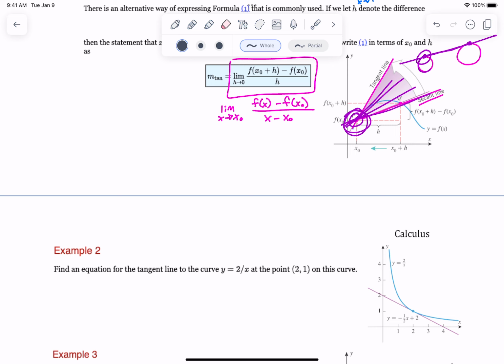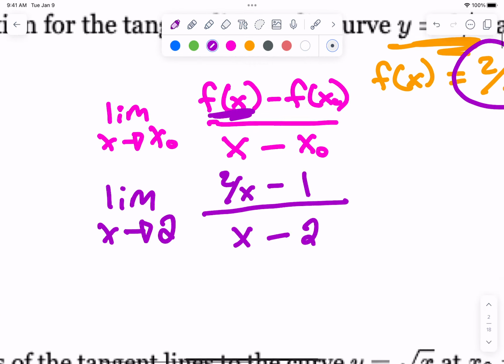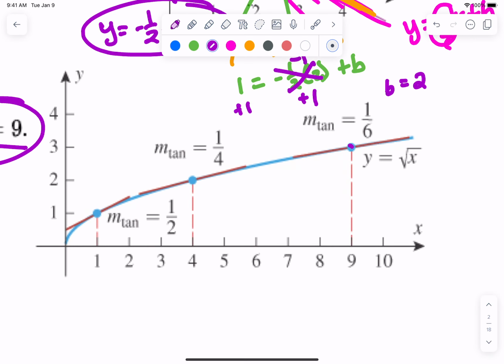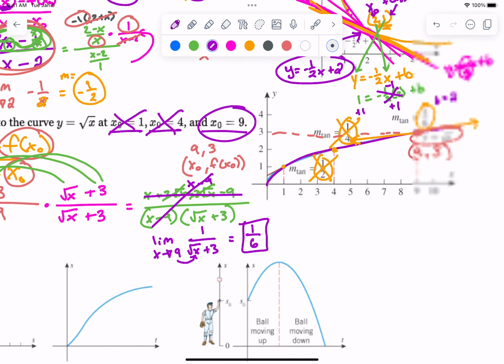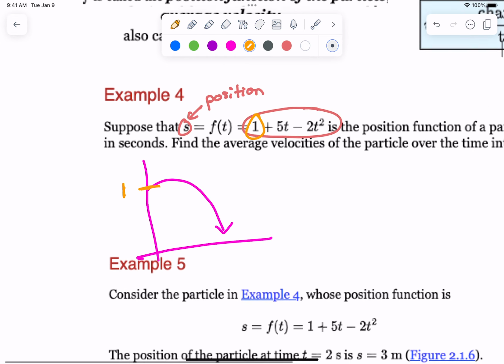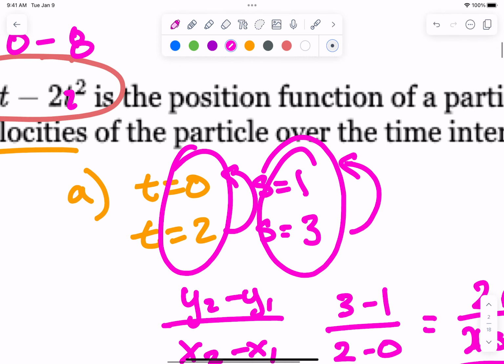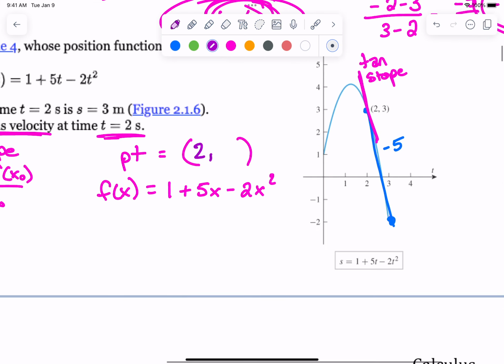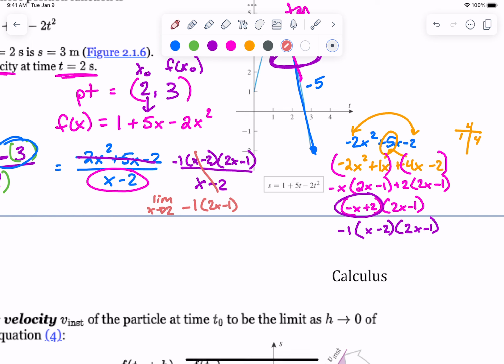Calc 2 1 Part 2